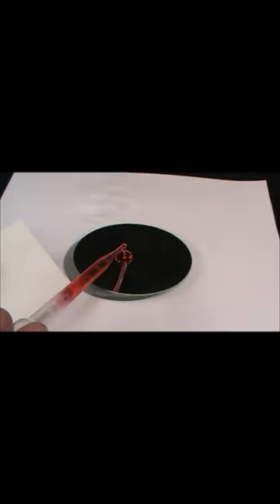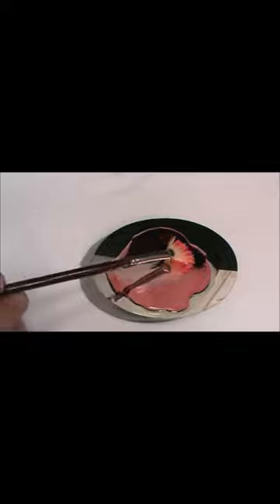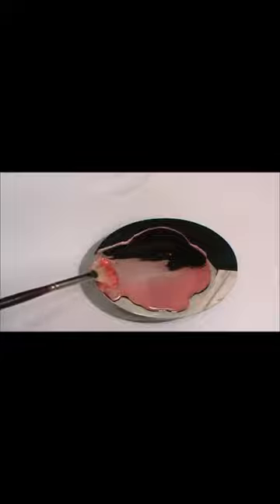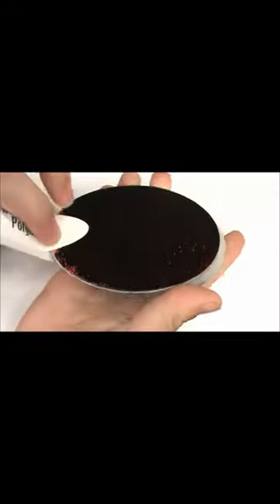Removing Solvent and Water Residue Streaks Short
Does your optic have streaks from previous cleaning attempts using water-based cleaners or solvents such as methanol or acetone?  Such streaks are easily removed using either our First Contact Polymer by itself, although sometimes this residue requires our two-step cleaning process using our Water Spot Pretreatment and Polymer combined.  This short video gives a quick introduction to the two-step process; to view a more thorough video with detailed instructions and information watch our full-length video